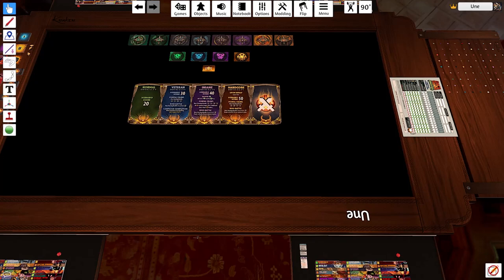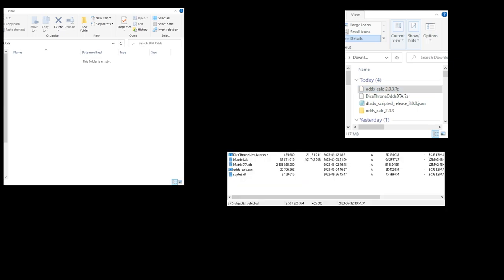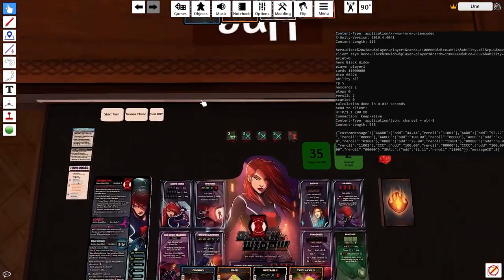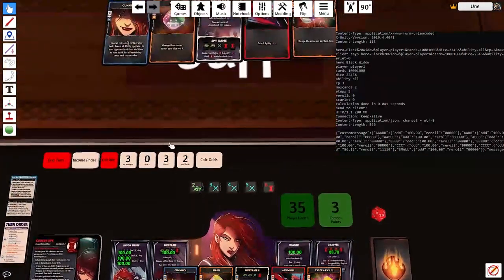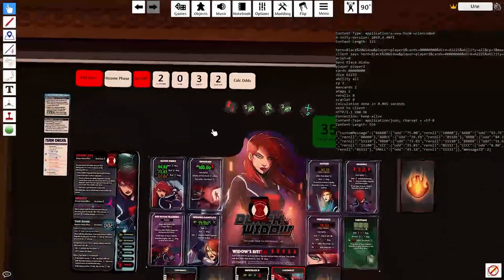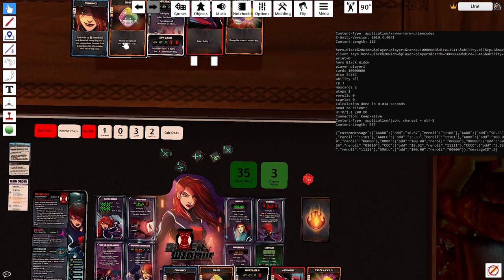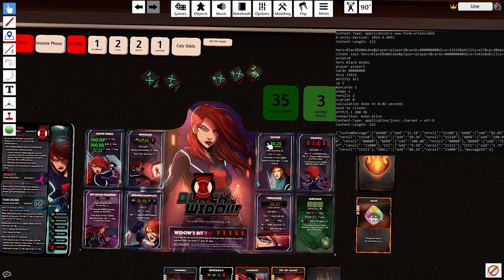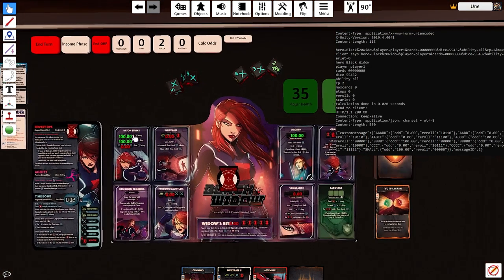Dice Throne Adventures 3.0 Mod Spotlight | Introducing the Odds Calculator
Welcome to an exciting new video where I go over the 3.0 release of the DTA mod. Since there is a bit of setup required for this, we felt a video was necessary. I go over the setup and how to use the extra bit of software to get the calculations to work.

Just follow along to what I do in the video and you'll have this up and running in no time.

Something I forgot to mention when I recorded this. When you click on the odds for a skill it will auto adjust the odds for every other skill. This typically results in the odds for other skills decreasing or going to zero.  This is because the mod is trying to get you to the chosen skill. If you are working on a small straight, the odds of you getting all 6's for your ultimate are fairly low since you'll be keeping some non-six rolls. Make sense? If not let me know I can do a follow up video explaining that with more detail.

As always if you have any issues leave a comment on this video I'll do my best to help.